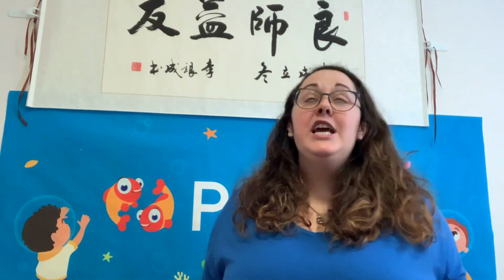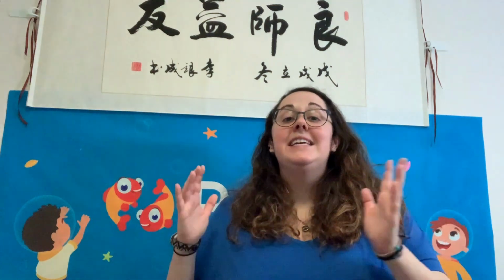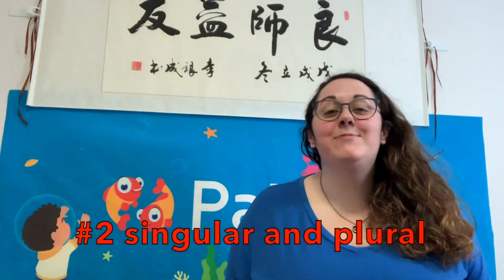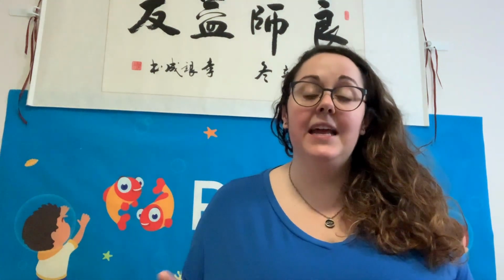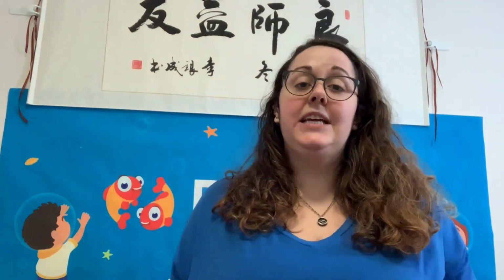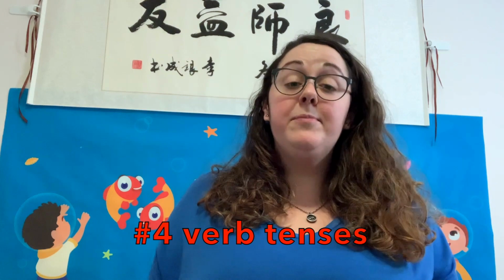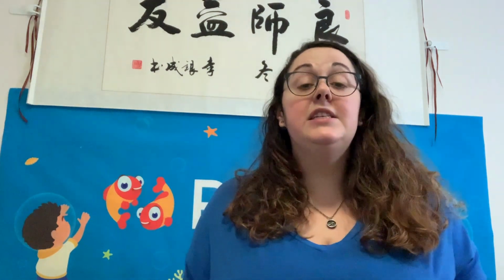Common Errors in the Online ESL Classroom (PalFish Edition)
Curious about the common errors that students make in online ESL classrooms? Join Courtney AKA Travel Teach in this video to learn about the five most common errors Courtney has found while teaching ESL face-to-face and online in her PalFish classroom.

0:00:04 Intro (with calligraphy from PalFish student Eva!)
0:01:51 Error #1: he and she
0:03:01 Error #2: singular and plural
0:04:18 Error #3: the and a
0:05:16 Error #4: verb tense
0:06:14 Error #5: "I very like."

If you don't have a referral yet or are looking to get started on PalFish today, I'd love to help!

If you have already started the application process, you can add me as your inviter with the code: tsy1DR

I appreciate your support and would love to help you along in your own PalFish journey!